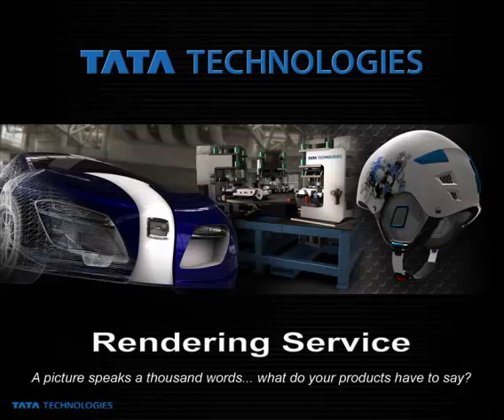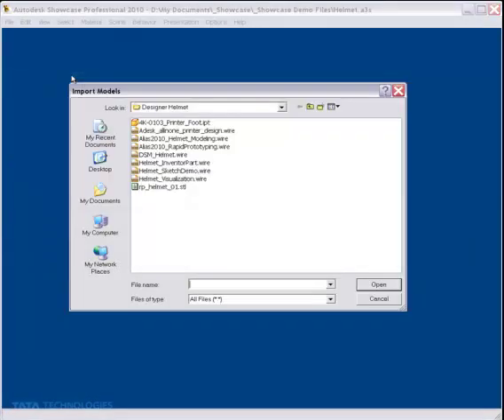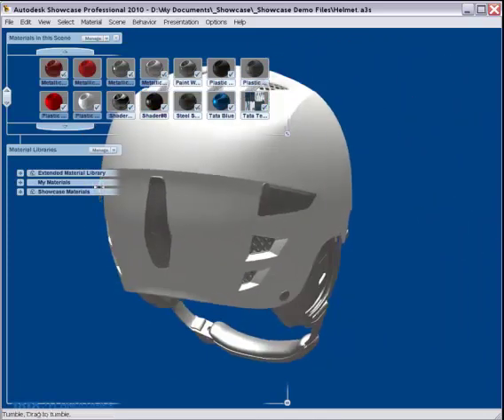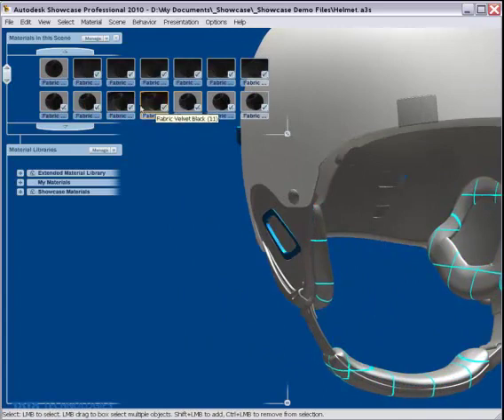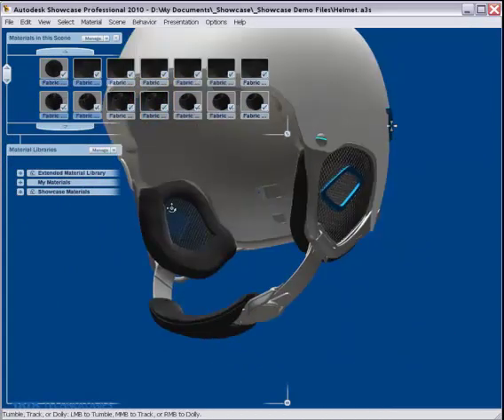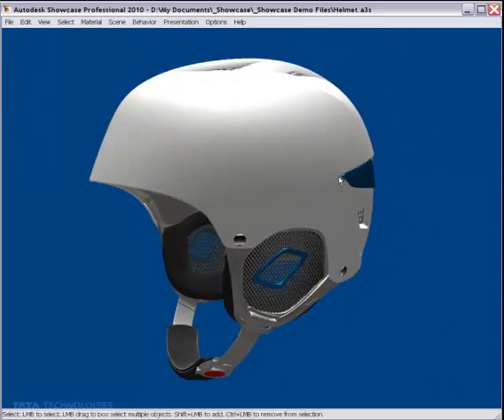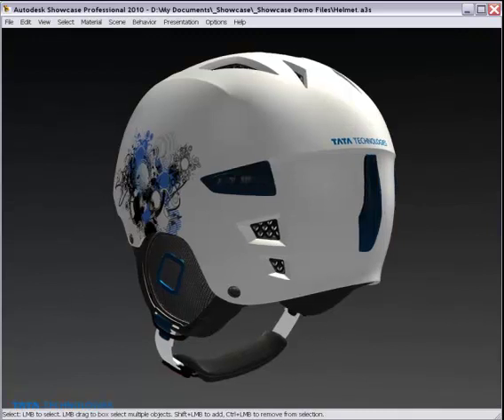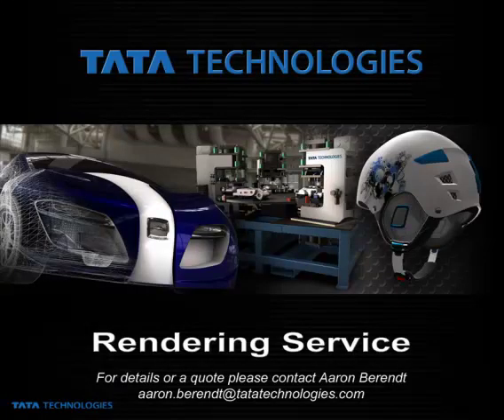Showcase Rendering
Tata Technologies presents Autodesk Showcase Rendering